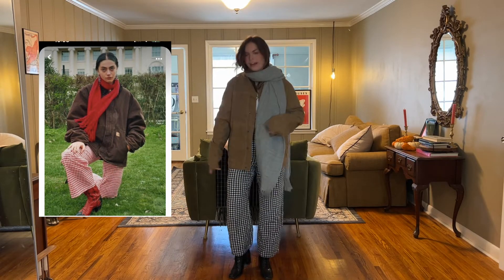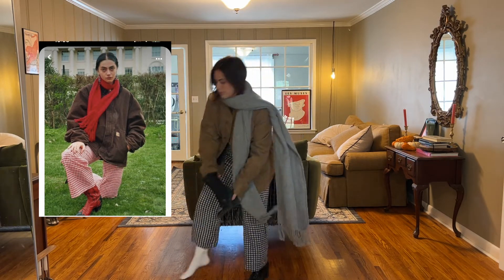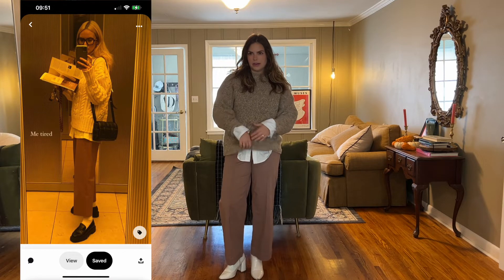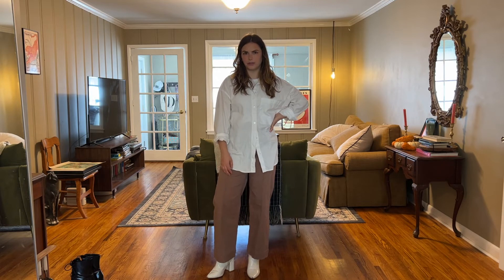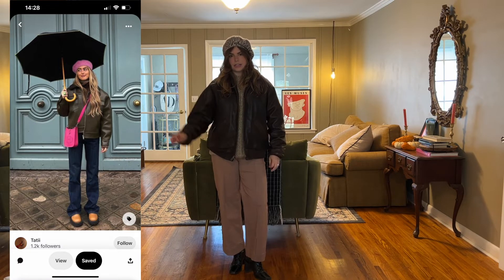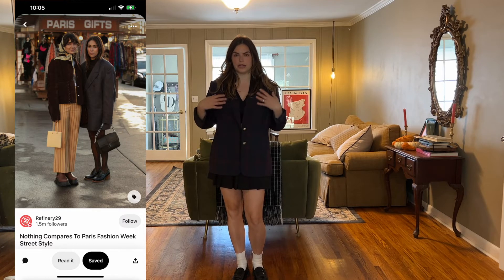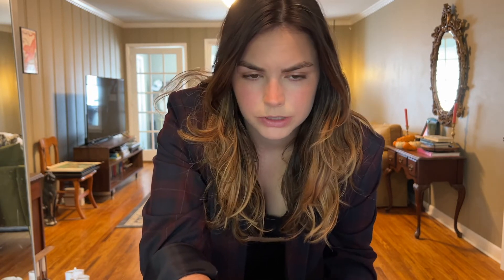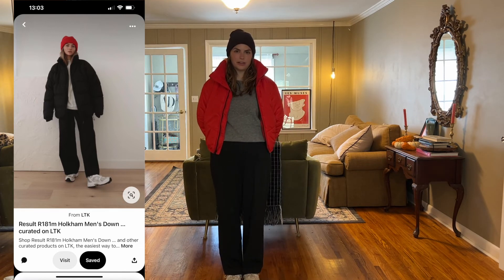recreating fall 2022 pinterest outfits (without buying anything)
hello!! in today's video i looked to pinterest for some much needed fall/ winter 2022 outfit inspo. i definitely took creative liberty and used these outfits as inspiration to reimagine my clothes. hope you guys liked this video!